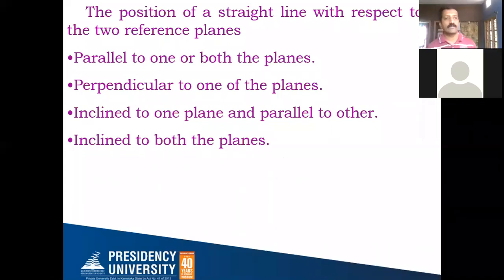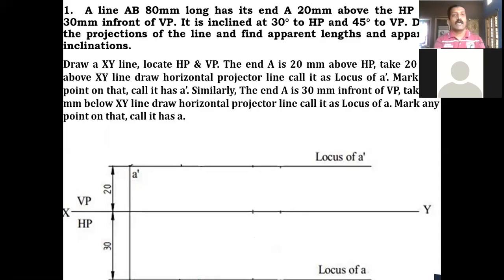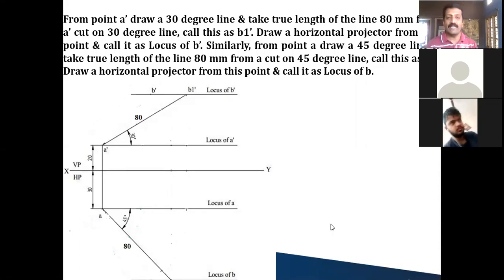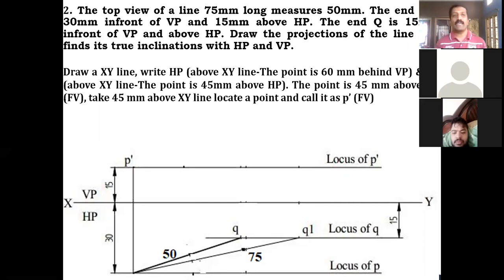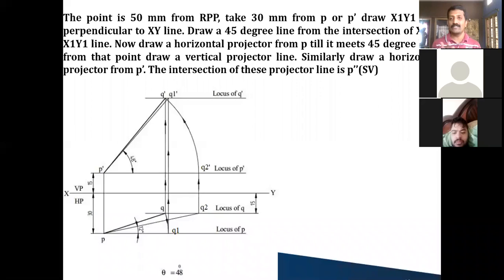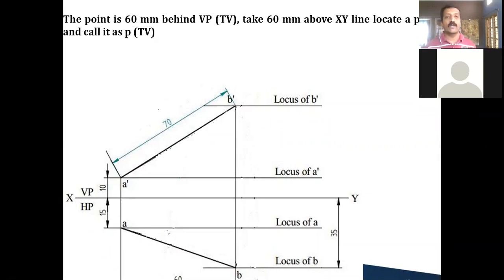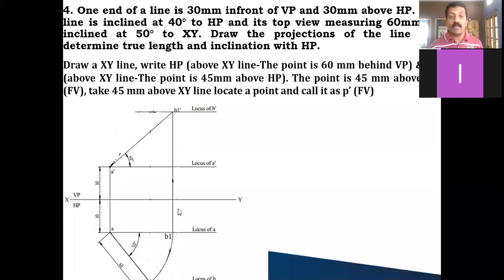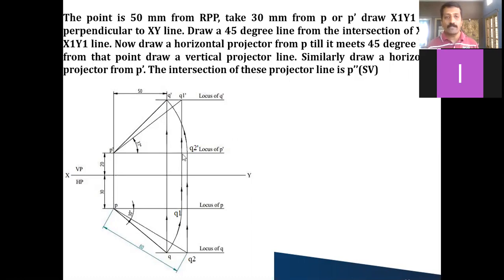Projection of Straight LInes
A detailed description how to draw Straight Lines